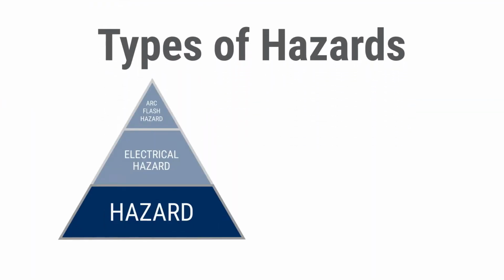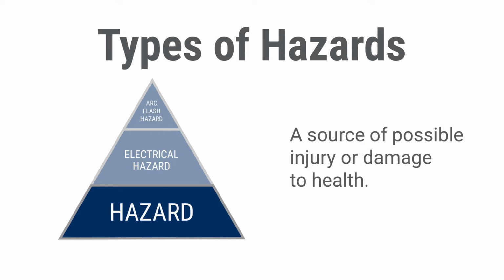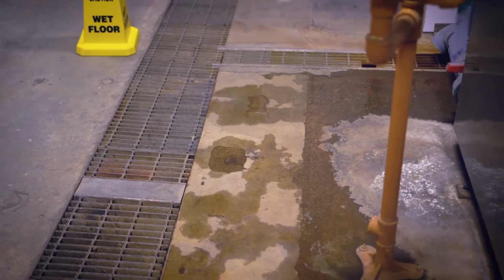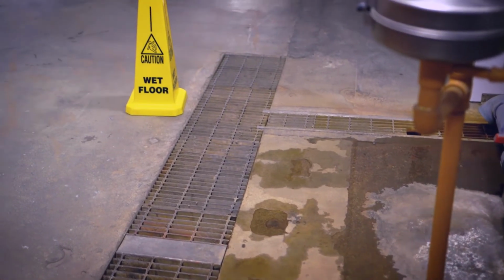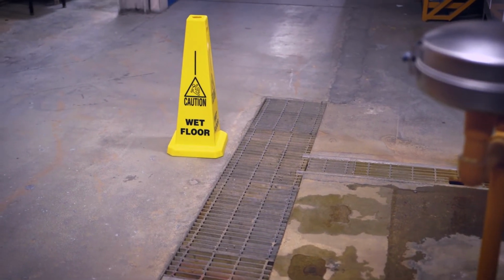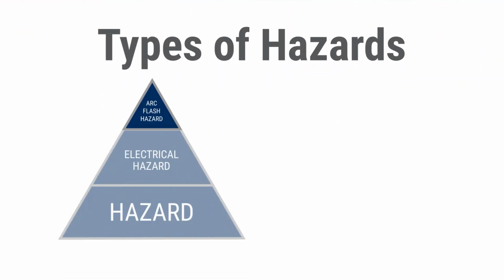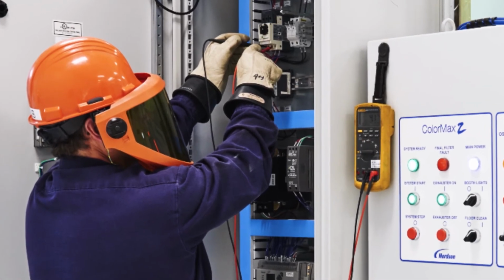What is an Arc Flash Hazard?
This video goes through an overview of electrical safety, different types of hazards and the difference of hazard vs. risk.